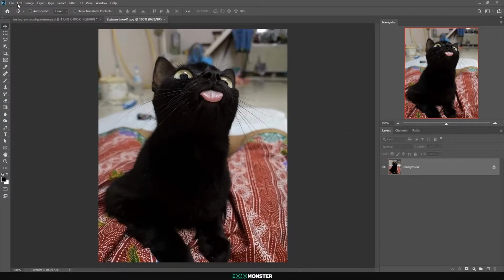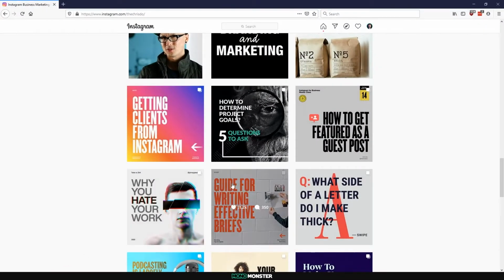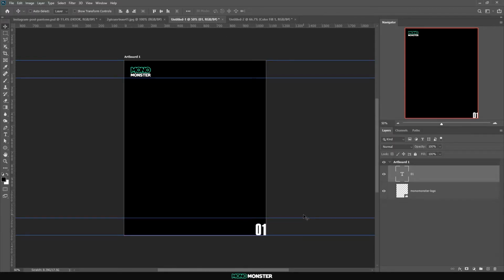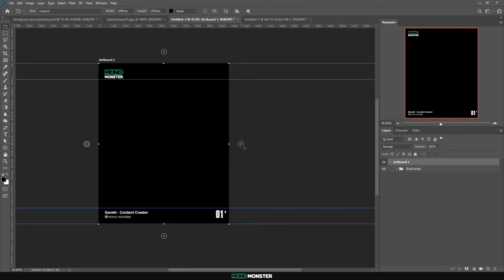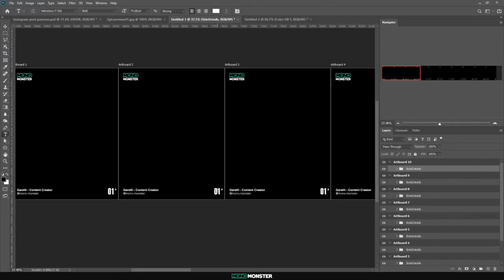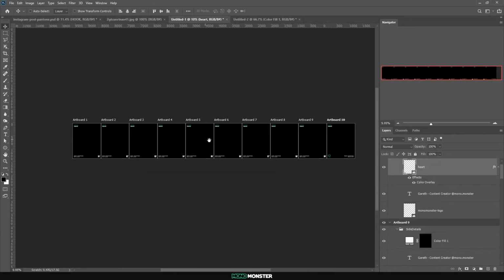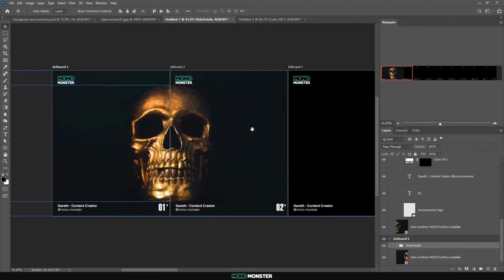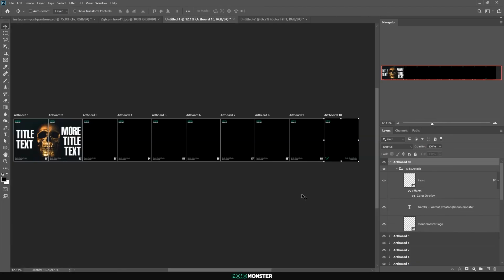How to Create an Instagram Carousel | Photoshop Tutorial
We've all seen those fantastic Instagram carousels that have been floating about the past year where they seamlessly transition from one slide to the next with continuous images and bold clean designs.

Today we are going to take a look at how you can setup the file inside of photoshop so you can have a go at making an Instagram carousel yourself!